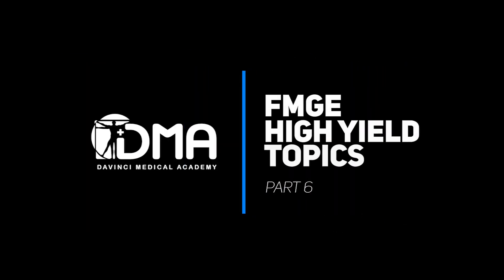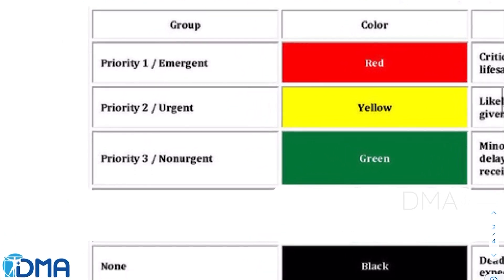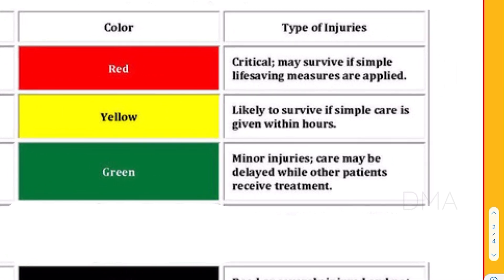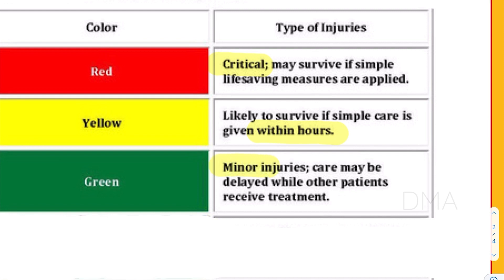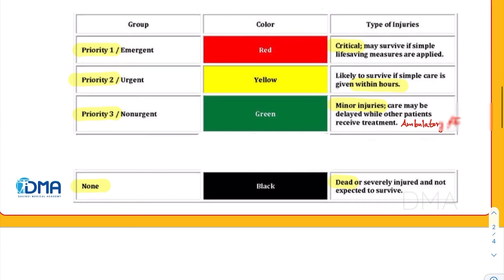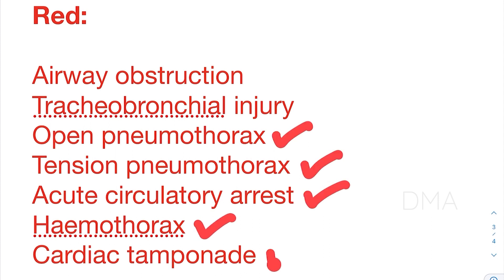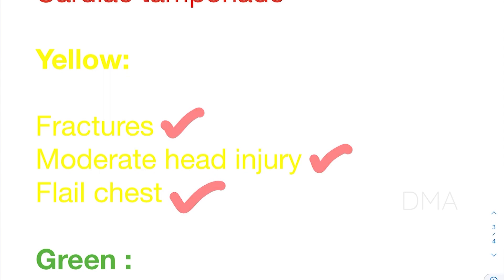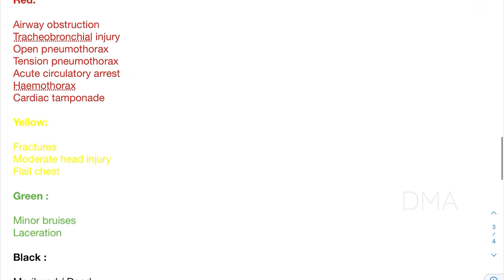Triage Color Coding | DMA's FMGE High Yield Topics - Series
Face Signs and Disease is one of the high yield topics in FMGE